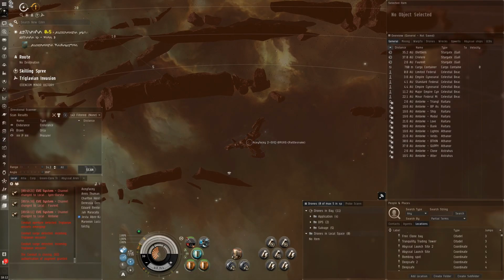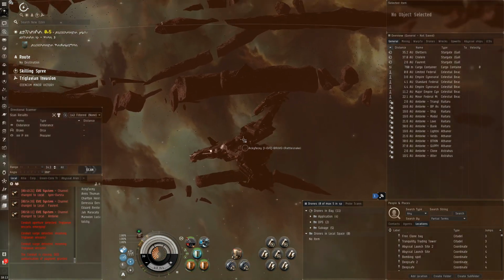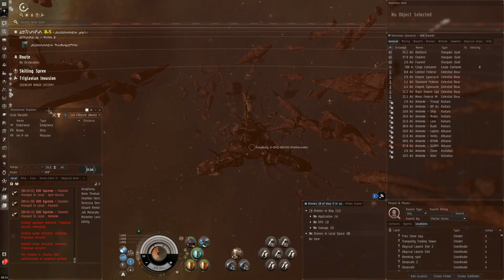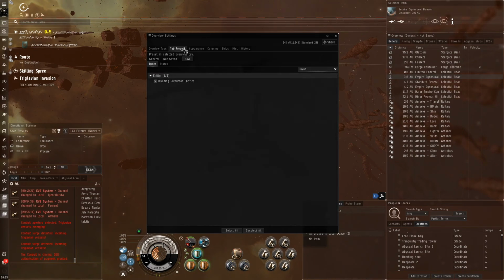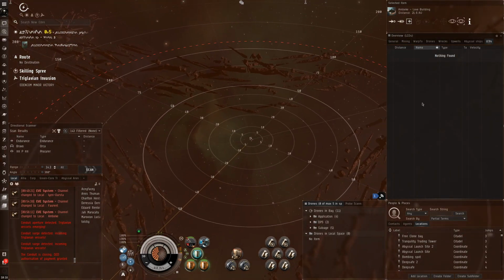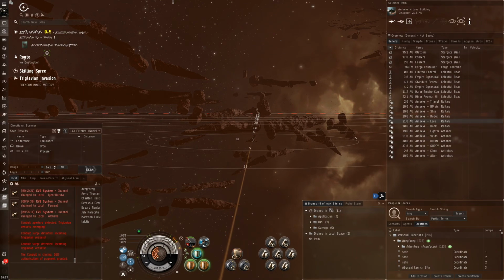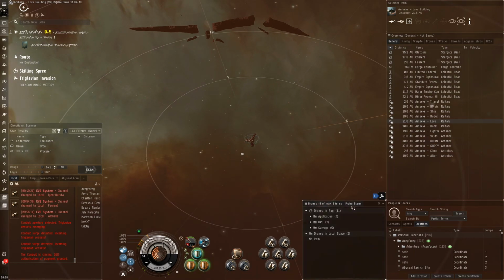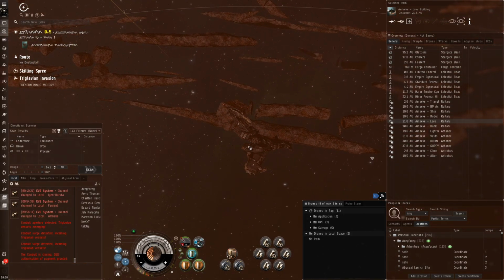EVE Online - How I organise my GUI/Overview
The overview can be quite daunting for new players, this is how I organise it

Fit I was flying:
[Rattlesnake, Turbosnake]

Pith X-Type X-Large Shield Booster

Salvager I

Large Core Defense Operational Solidifier I

Inferno Fury Heavy Missile x2328
Capacitor Flux Coil II x2
Damage Control II x1
Cap Recharger II x1
Ballistic Control System II x2
Drone Damage Amplifier II x1
Shield Boost Amplifier II x2